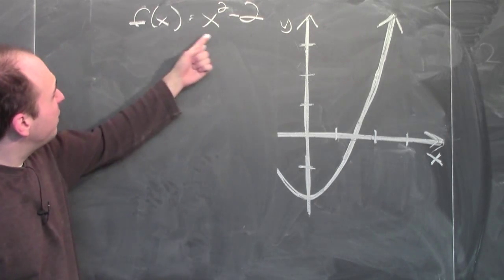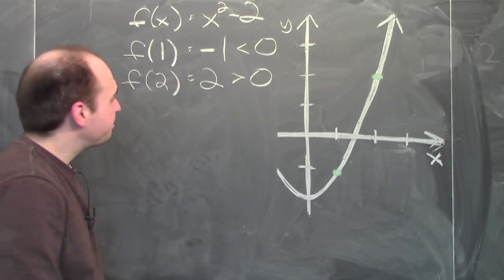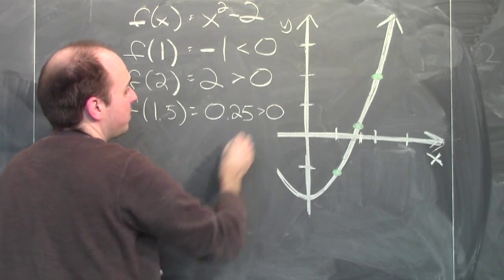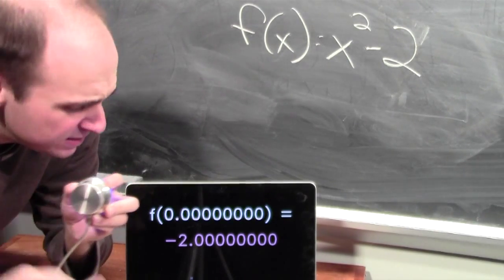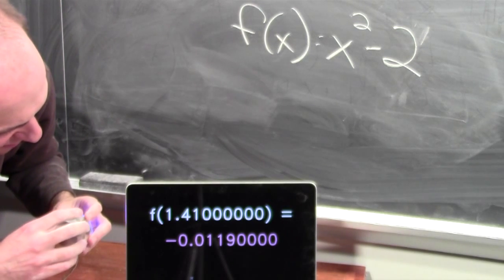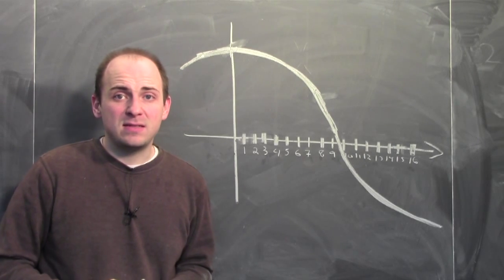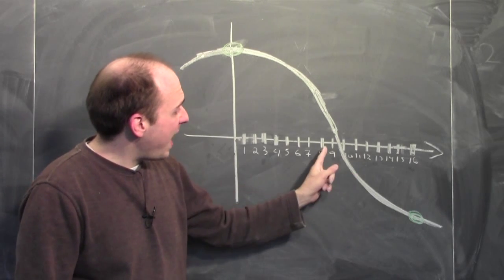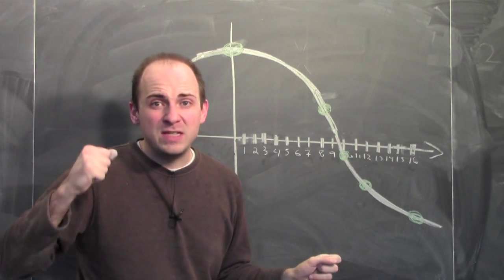How can I approximate root two? - Week 2 - Lecture 4 - Mooculus